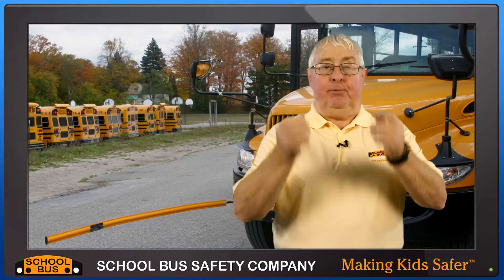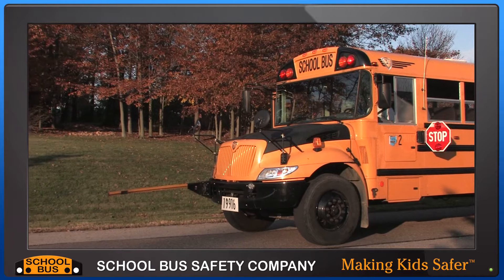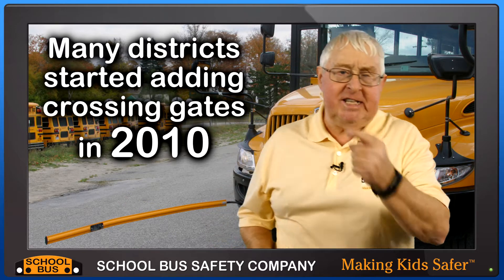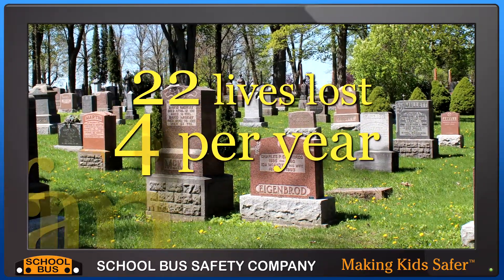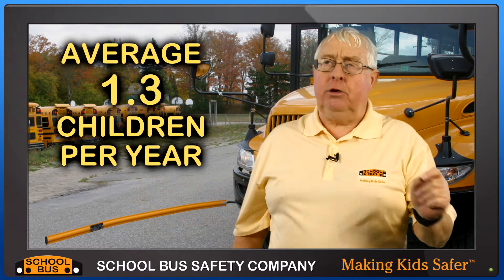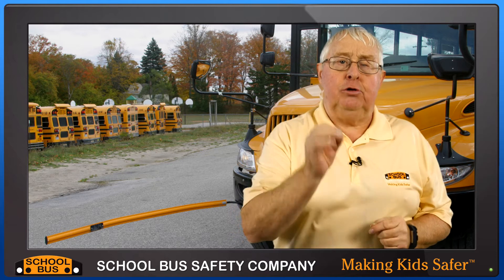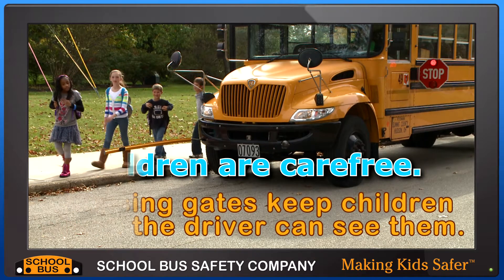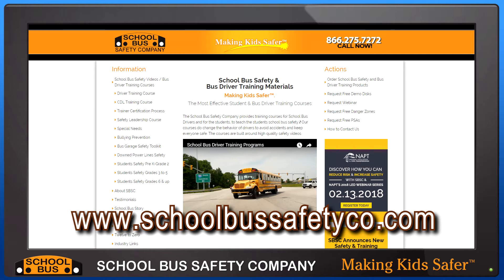Crossing Gates on the Front of School Buses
Do they work?  Should every school bus have crossing gates?  Learn more about how to reduce school bus fatalities.